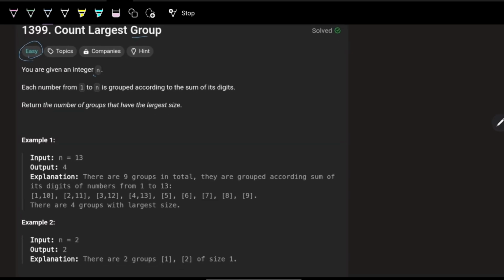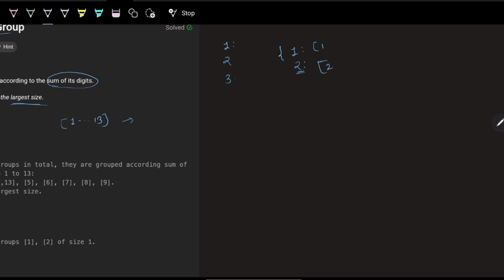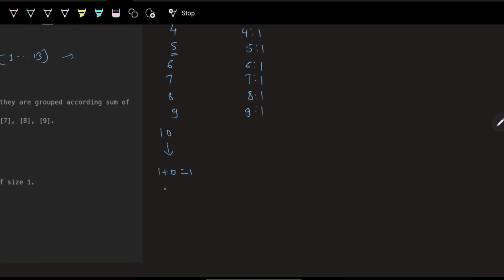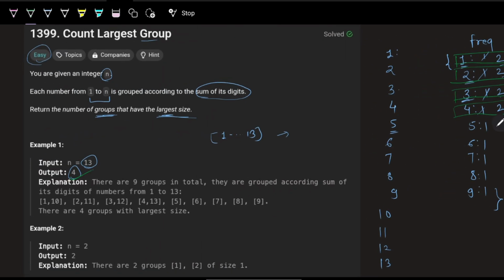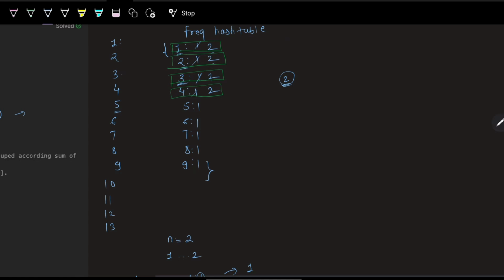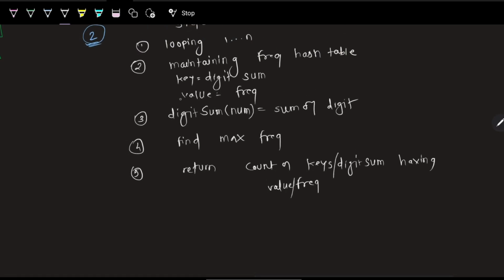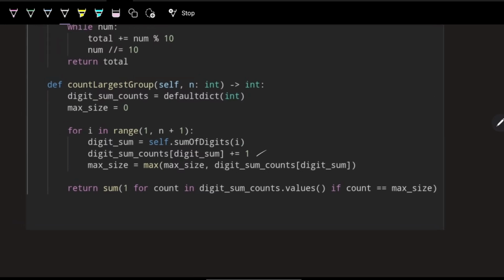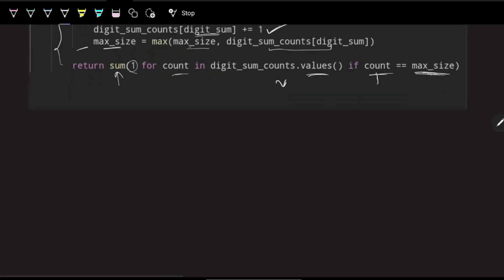LeetCode POTD: 1399. Count Largest Group